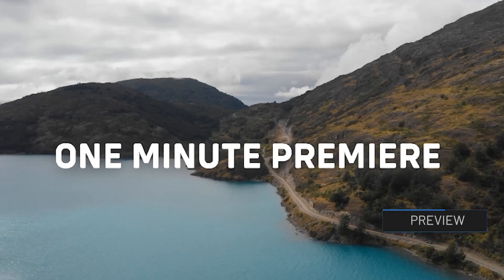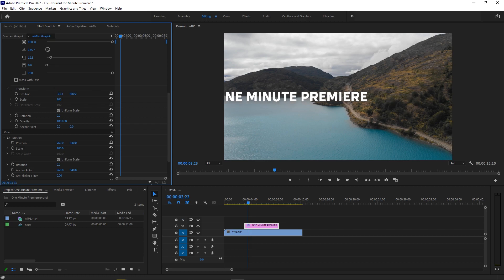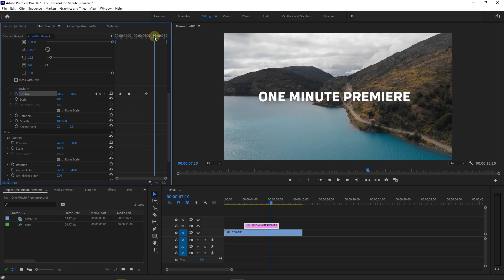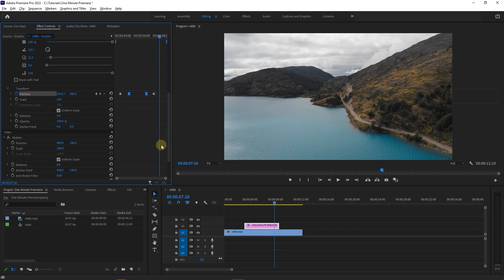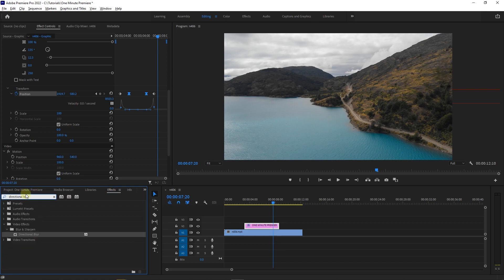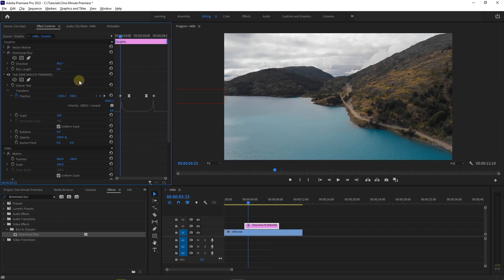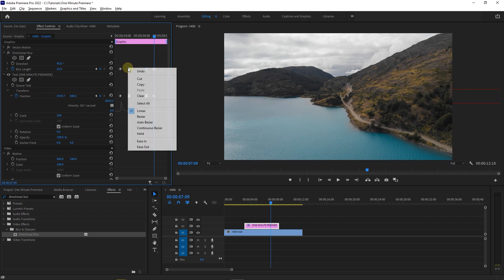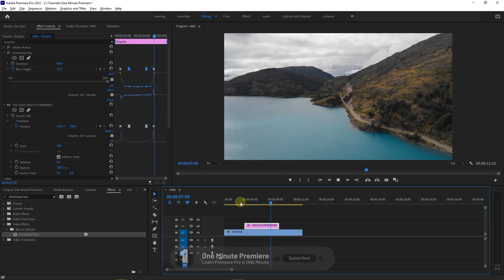How to do TEXT ANIMATION in Premiere Pro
To begin I added a video and a text to my timeline and I want to create a smooth slide transition effect for the text.
With your text selected, go to effect controls panel and move the play head a little forward in time and expand the text.
Now drag position first value to the left until the text is out of the preview and click on stopwatch next to position to create a starting keyframe.
Then move the play head a little forward and drag position first value to the right until the text is in the middle of the preview, to create the second keyframe.
Move the play head to where you want to start slide the text out of the screen and click on this circle button to create a keyframe with current value.
Then move the play head a little forward and click and drag position first value to the right until the text is out of the screen.
Now we have this nice slide transition.
To smooth the transition, select the 2 middle keyframes and right-click on one of them, and choose temporal interpolation, continuous Bezier.
Now expand the position to see the ramp under it.
Drag this handle all the way to the left, then drag another handle all the way to the right, until your ramp is something like mine.
Now our transition is much smoother and it's time to add a blur to it.
In effects panel, search for directional blur and drag it into your text.
Now click on the button next to source text to close its properties and we can see keyframes of position and directional blur in the same frame.
First set direction to 90 degrees.
Then use this triangle to go to the first keyframe and set the blur length to 25.
Go to next keyframe and set the blur length to 0.
Go to next keyframe and click on the circle button to add a keyframe with blur length 0.
Go to last keyframe and set the blur length to 25.
Again, select the 2 middle keyframes and right click on one of them, and select continuous Bezier.
Then expand the blur length to see the ramp.
Drag the handle in the top ramp all the way to the left and the other handle all the way to the right.
Now we have this nice smooth slide transition with blur.

How to do Text Animation in Premiere Pro Chapters:
00:00 Intro
00:19 Create text transition
00:53 Smoothen the transition
01:20 Use directional blur
01:40 Create blur transition
02:02 Smoothen the blur transition